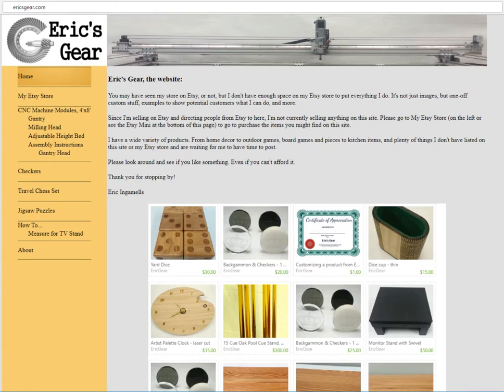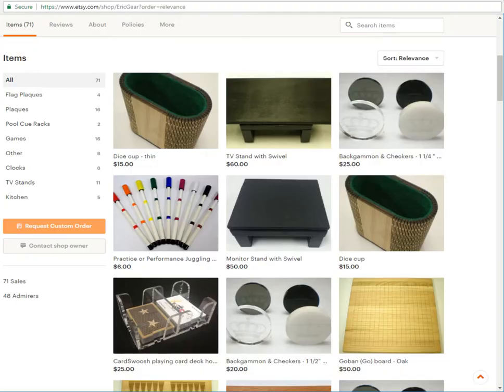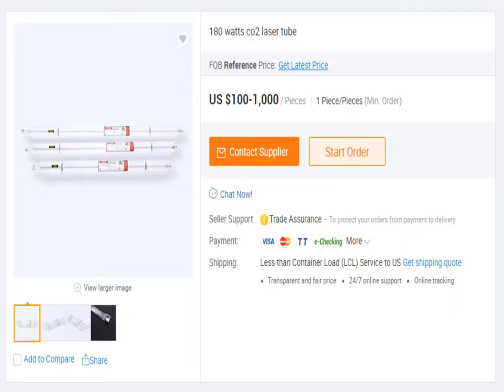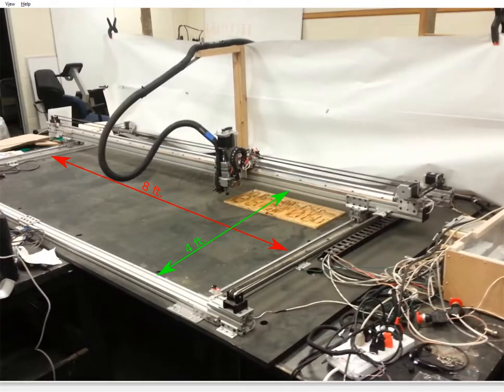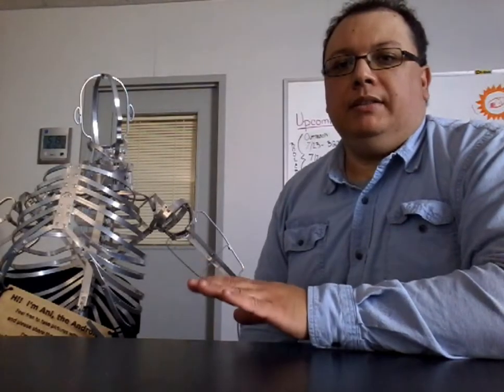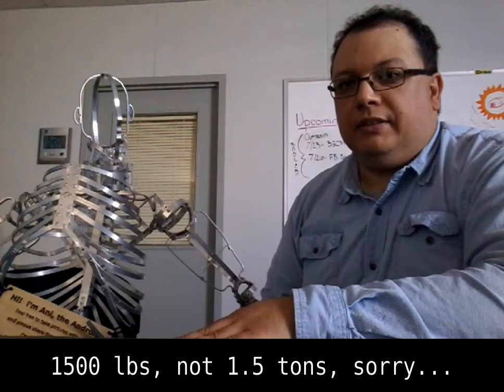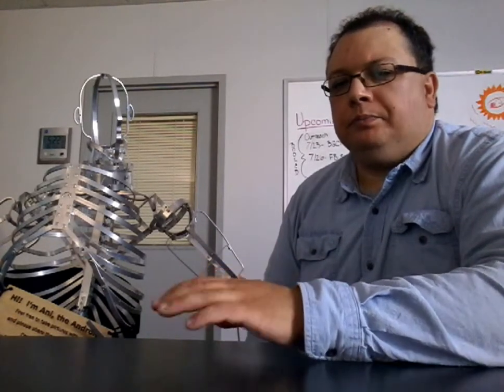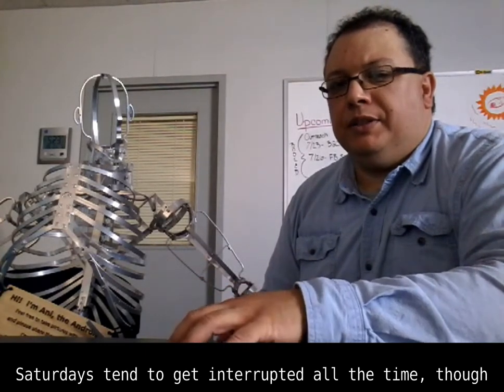Crowd Funding Buying a Business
Hello all!

This is Eric with Eric's Gear again.  This time I'm trying to gain support for my business expanding, by buying another business.  The one I'm looking at is a small custom furniture design and manufacturing business.  It has most of the tools and space I need, as well as already having 3 employees.

I've started a crowdfunding campaign to work towards buying this business, since I need to raise $170,000 one way or another.  Anything I don't get through this campaign, I'll have to borrow.  I already have several thousand dollars saved, but not nearly enough to buy the business outright.

if you're interested in helping to fund me.

I want to expand, due to the large amount of projects people want me to do, but I just can't get to them.  Part of this is because of my day job.  Buying this business will mean that I can spend all my work hours on my own business, instead of trying to split my time.  Also, I'll be able to have my employees do some of the work, to free me up to do more design and prototyping.

Of course, I'll still have a business to run, and a lot more of it to run with that other business added in.  I figure that I'll still need to spend the same 70-80 hours a week working for at least the first year, while I get some processes and procedures in place, but I look forward to when I can bring that back to a more reasonable amount, say only 50-60 hours a week, and spend more time doing what I like.

One of the main projects I'd like to get ready for sale is my large CNC machine.  I have a working prototype that I've been using for about a year, including making various videos about.  Unfortunately, I don't have the space, time, assistance, or funding to be able to replicate it.  I also don't have time to build more modules or replaceable heads.  I want people to be able to build their own custom heads, but I don't want to require them to do so.

Well, I hope you get something out of the video and decide to help me out!